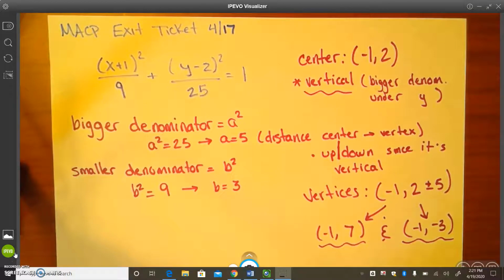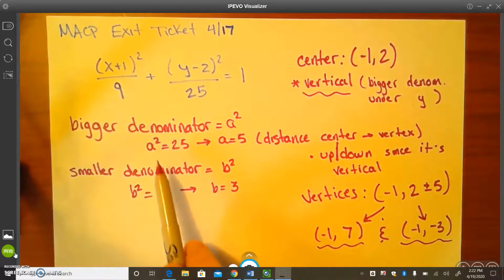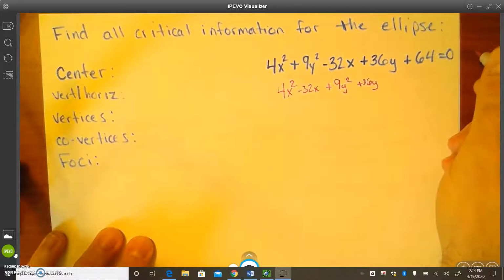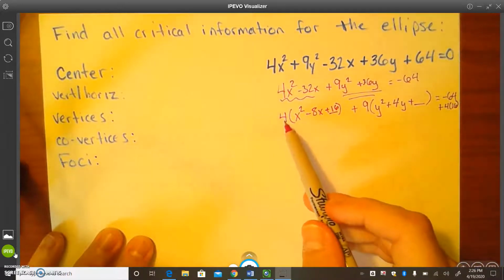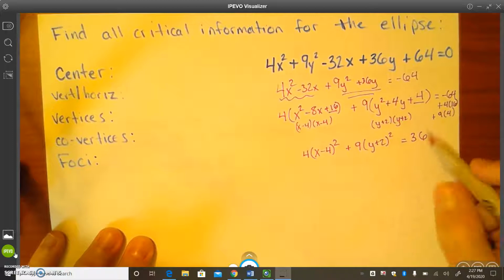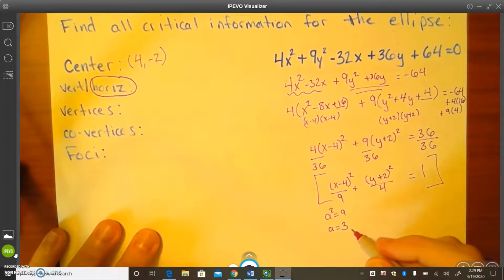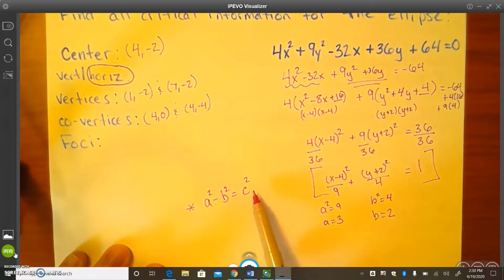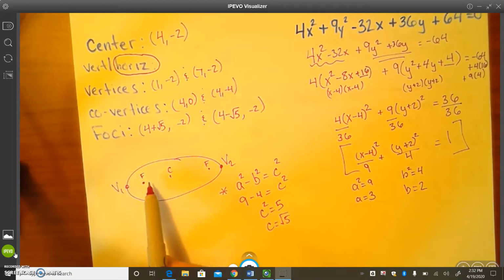Hodulik MACP 4-20